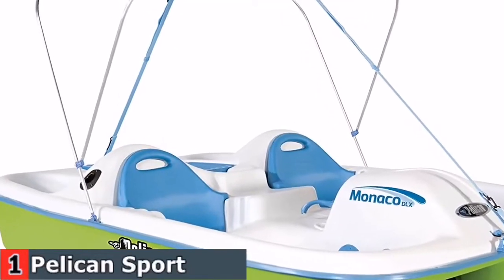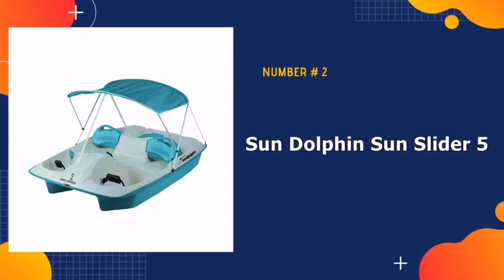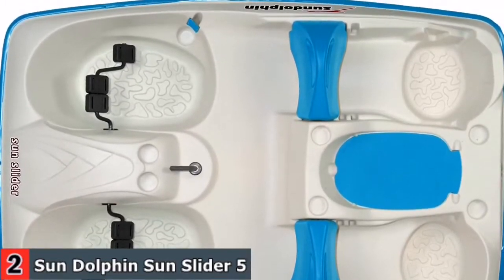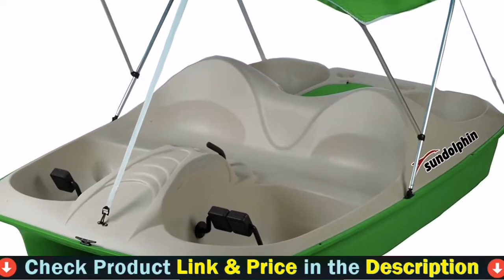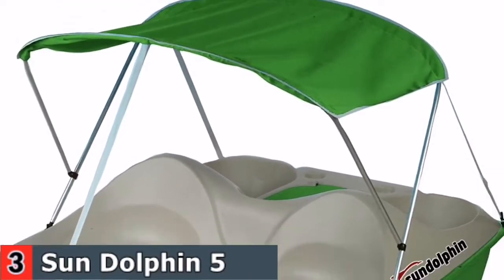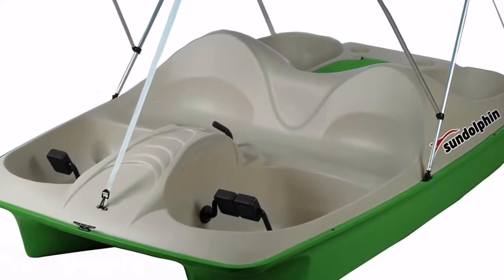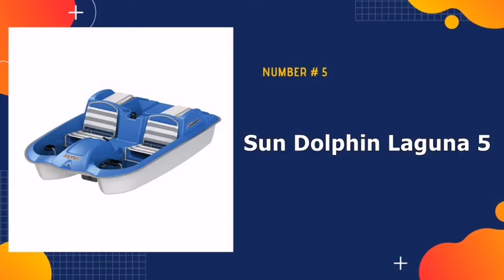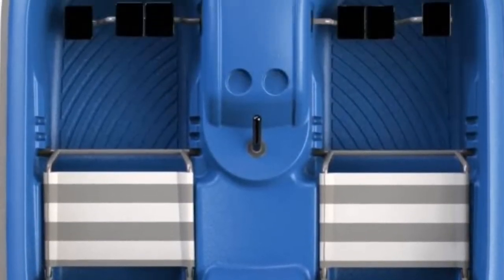⭕ Top 5 Best Pedal Boat 2026 [Review and Guide]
Top 5 Best pedal boat.
Our trained experts picked Top 5 Best pedal boat after tested a lot of different models. Only the Best pedal boat we listed in today's Best pedal boat review video. Check below links for price & purchase:

✓ All prices for best pedal boat applicable (paid link) in USA, UK & Canada ✓
If you are looking for the latest & Branded, useful Best pedal boat then you are in the right place. To save you both time and money, in this video, we make new research and narrowed down to some of the top pedal boat propeller. If you think about other Best used pedal boat let us know and we will look at it as there are many other Best budget 2 person paddle boat choices. Here I`m going to share with you top Rated Best kayak paddle boat which are best sold and reviewed in the last couple of months on amazon websites. Now Enjoy Your Product.